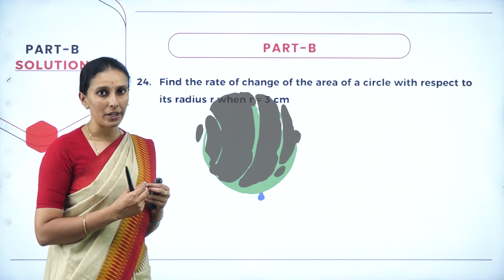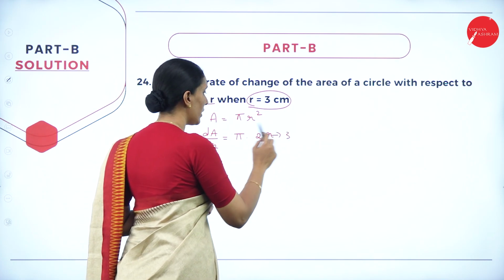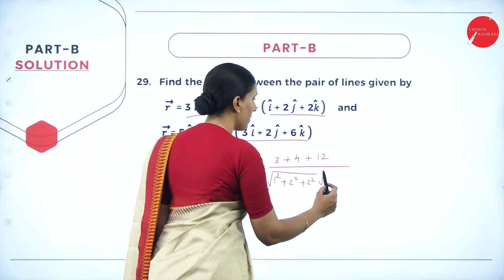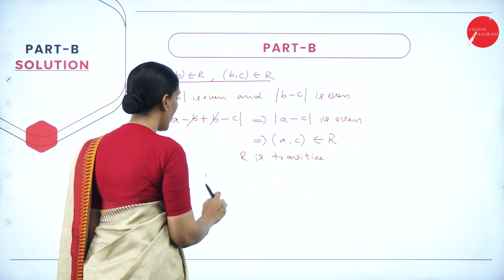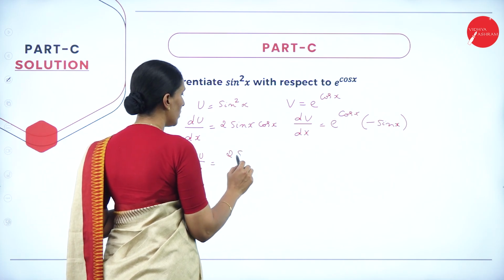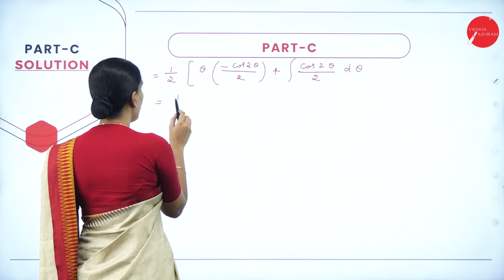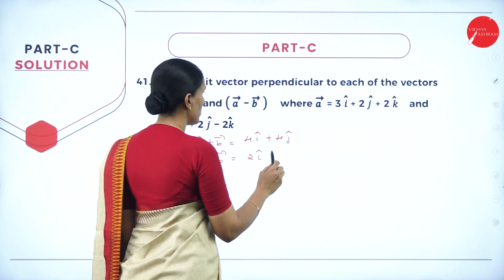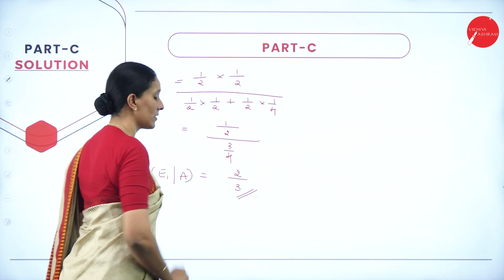DAY 94 | MATHEMATICS | II PUC | MODEL QUESTION PAPER 2023 24 | L2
Class : II PUC
Stream : COMMERCE
Subject :  MATHEMATICS
Chapter Name :  MODEL QUESTION PAPER 2023 24
Lecture : 2